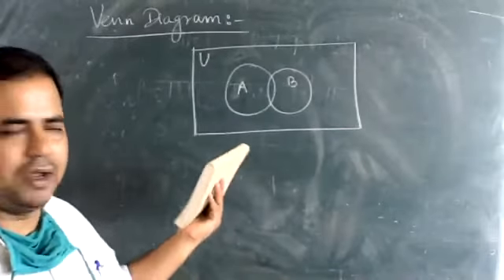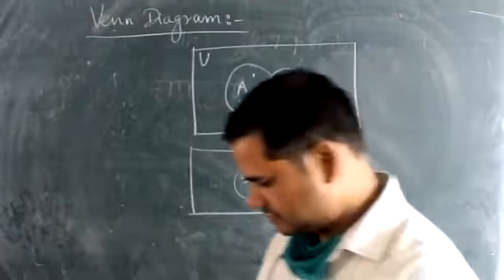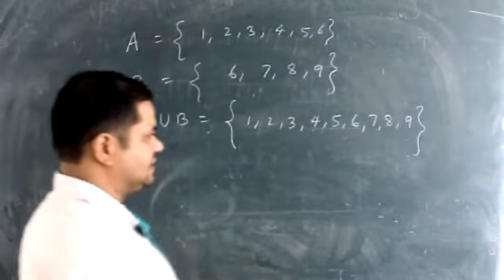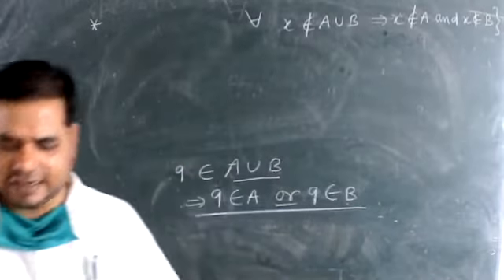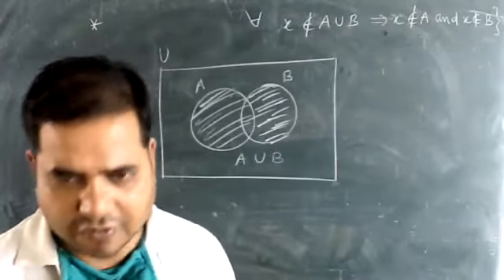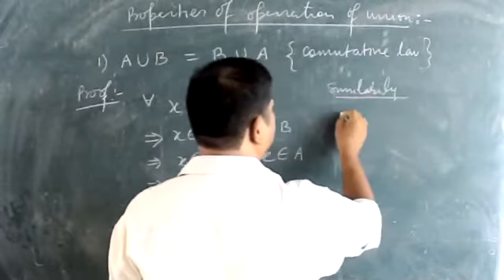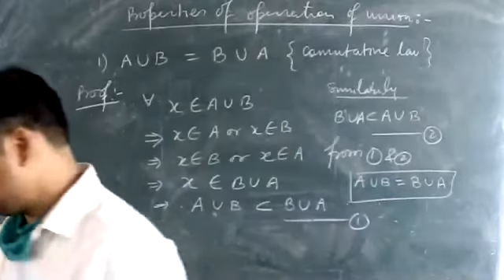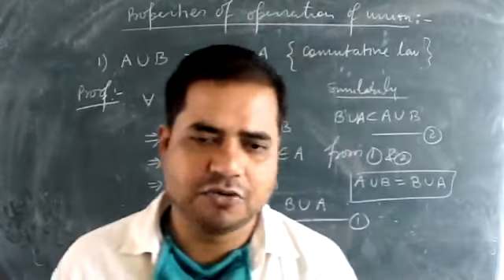sets lecture 1 2021 22